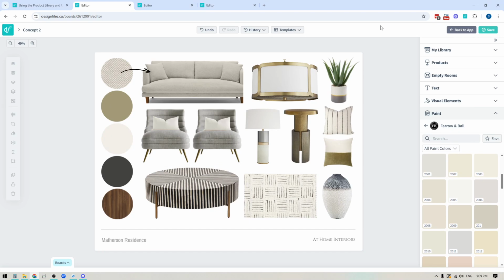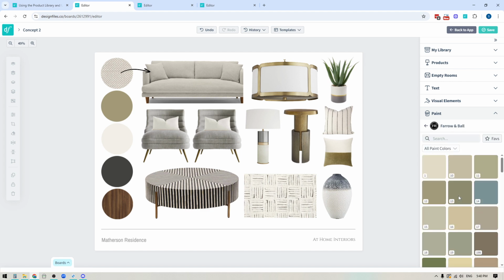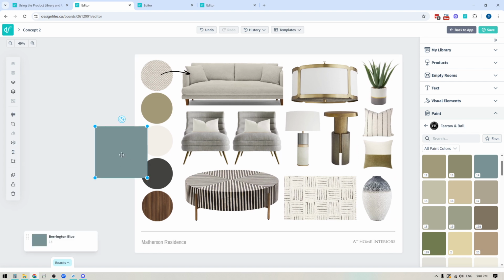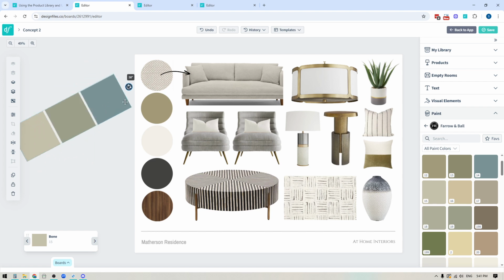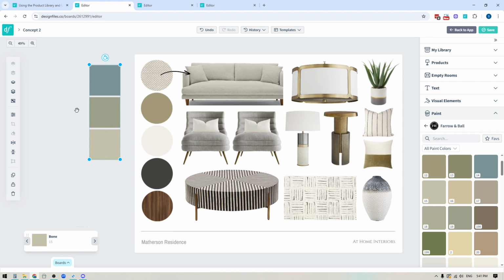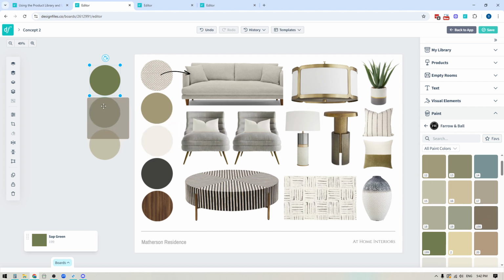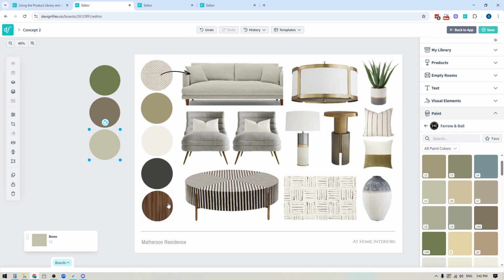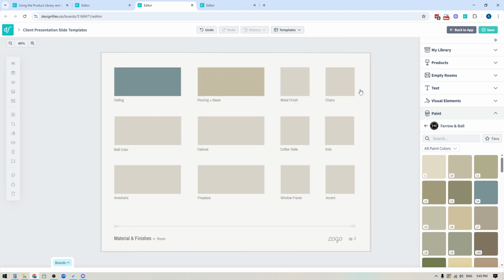DesignFiles.co - Adding Paint Swatches into Your Design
How to Add Color Schemes with Paint Swatches | Interior Design Moodboard Tutorial

Want to create polished, professional color schemes for your moodboards or concept boards? In this tutorial, Sheilah from DesignFiles shows you how to use the Paint Swatch Tool to quickly build and customize your color palettes—perfect for client presentations, design decks, and room mockups.

Whether you’re designing a template or just testing out options, this tool lets you work faster and keep everything neat and consistent.

In this video, you’ll learn how to:
✅ Access and browse the built-in paint color library
✅ Search by color name or filter by collection (e.g., Farrow & Ball)
✅ Drag and drop paint swatches onto your board
✅ Resize, group, and crop swatches into circles or squares
✅ Swap out colors instantly without reformatting
✅ Save swatch layouts as templates for future projects

This is ideal for full-service designers and e-designers who want to streamline their design process while delivering beautiful, branded client-facing materials.

🎨 Built-in paint collections from top brands
📁 Perfect for reusable templates and design decks
📐 Designed specifically for interior design workflows

💬 Need help? Use the live chat—we’re happy to help.

Timestamps:
0:00 Intro: Why paint swatches matter
0:20 Where to find the paint color library
0:35 How to drag and place color swatches
1:00 Resizing and grouping swatches for alignment
1:30 Cropping swatches into circles
2:10 Quickly testing different paint options
2:50 Saving slides as templates for future projects
3:40 Bonus: Check out full room mockup paint tutorials
4:10 Final thoughts + support info